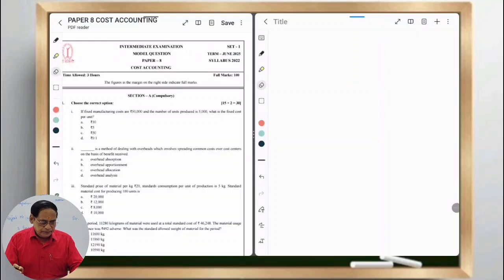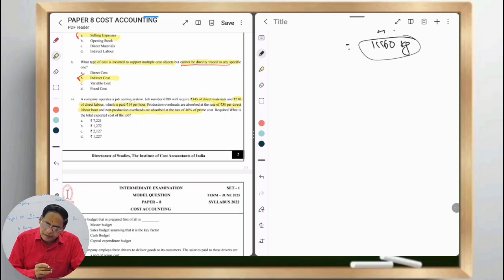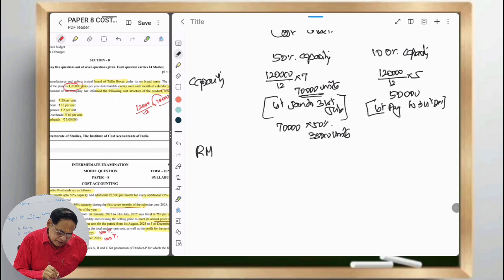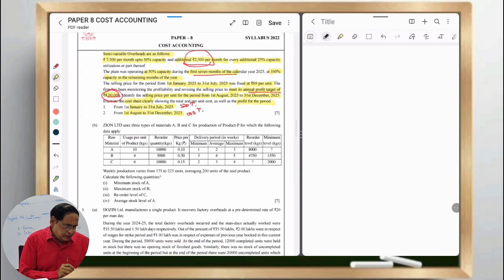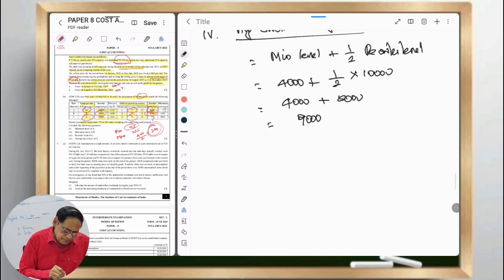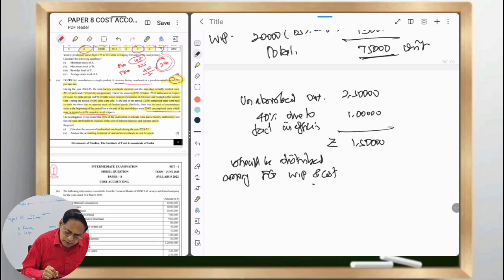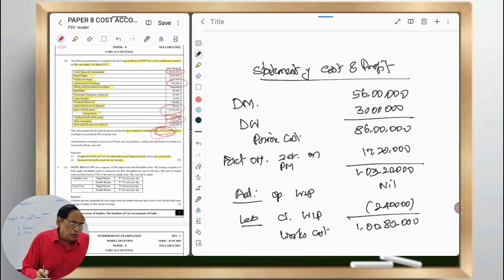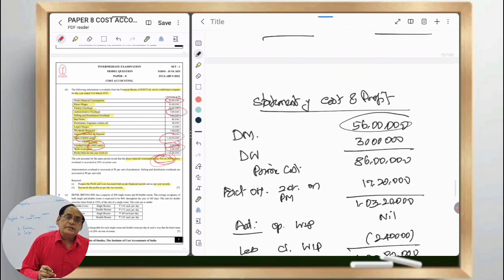MTP JUNE 2025 | CMA INTER | SET 1 | COST ACCOUNTING | PART 1 | VS ACADEMY